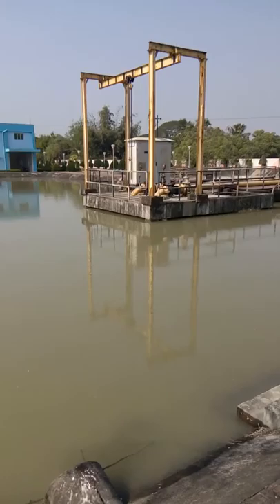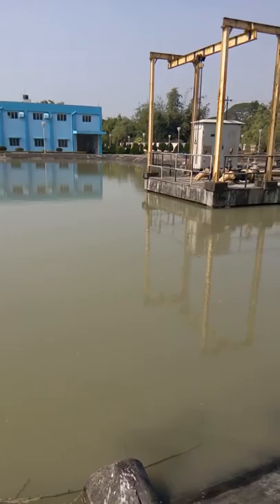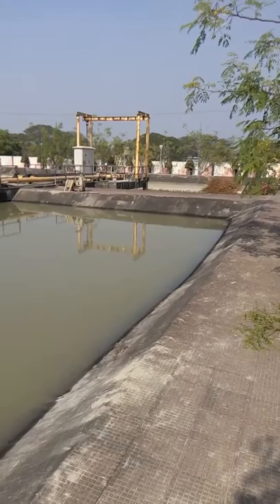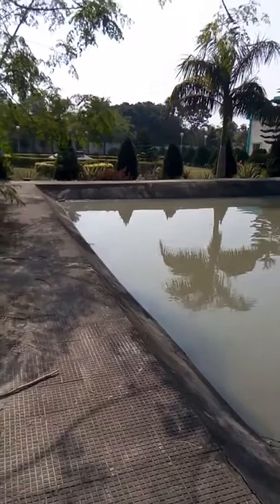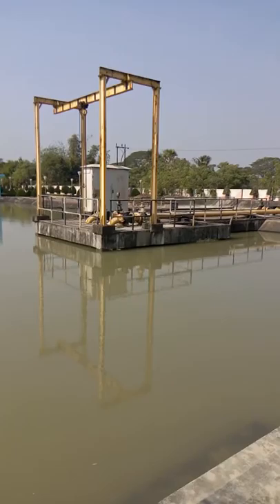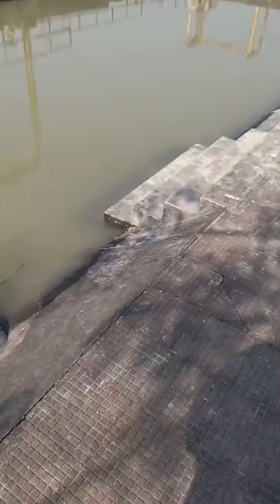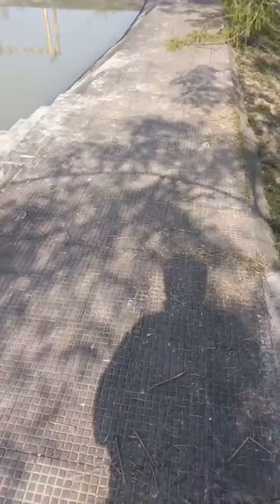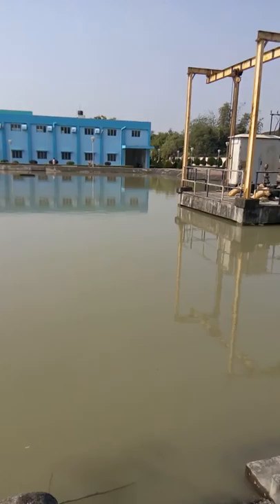Sludge pond in water treatment plant